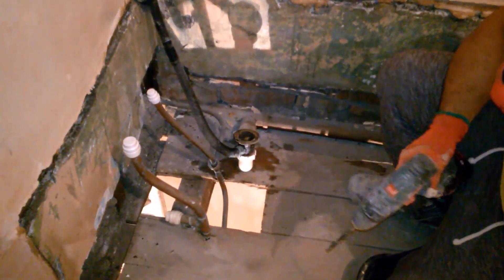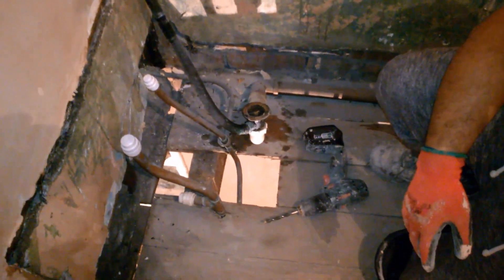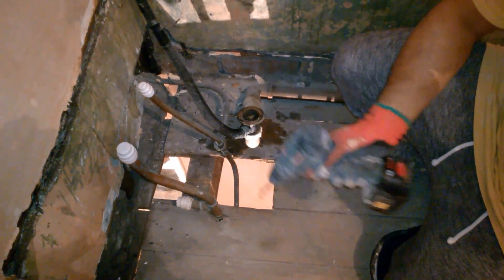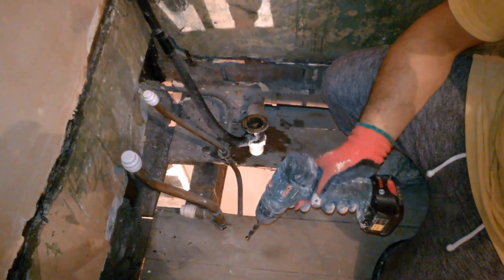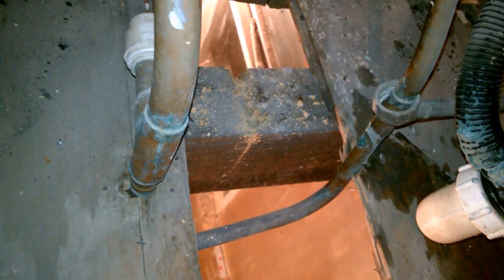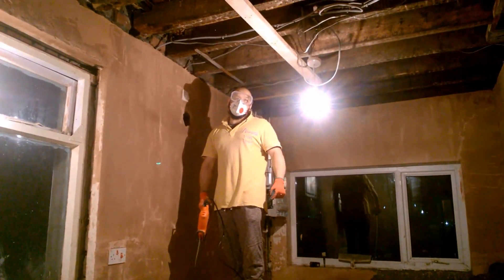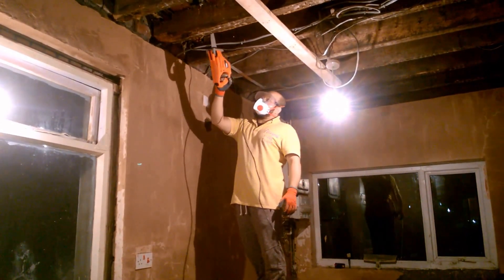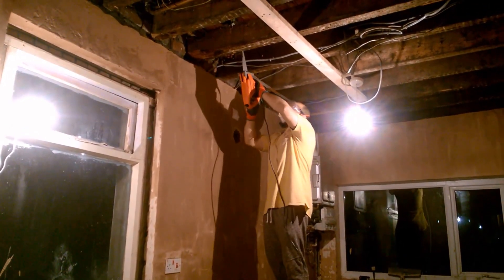How to cut a joist and fixing a rotted joist part 1 of 2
This is me cutting my first ever joist. For your own house please get approval by the construction engineer. I have a bit of construction/engineering background and so I am having a go on my own. This one rotted completely. With the other ones, I am going to add steel support as they are on the process of complete rot - but not bad enough. Ideally all these joists need replacing. They are probably 100 years old joist. Solid.

Next phase about me custom making joists out of studs.